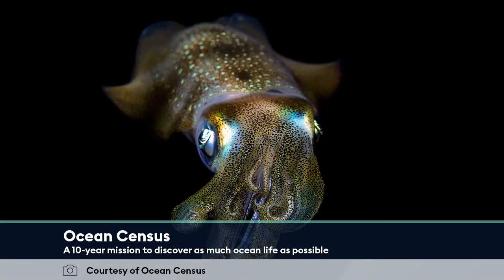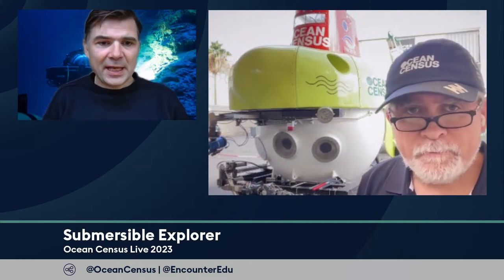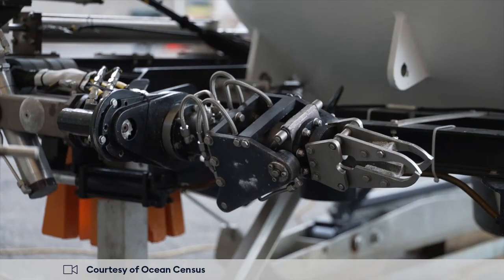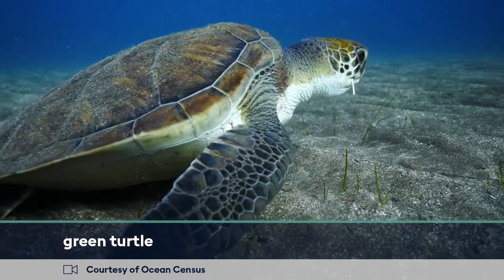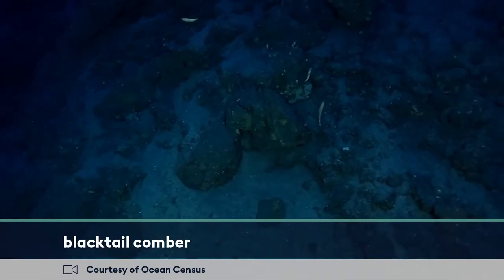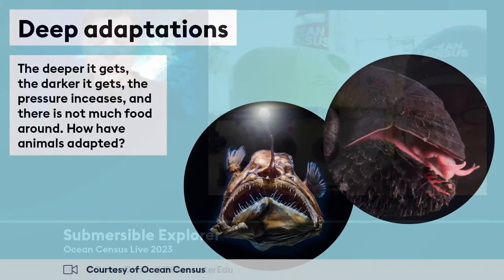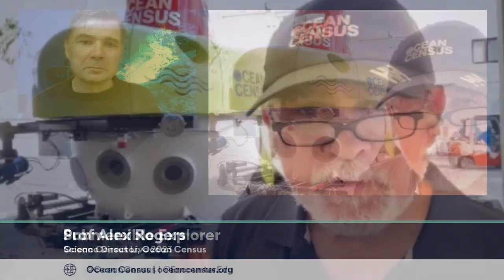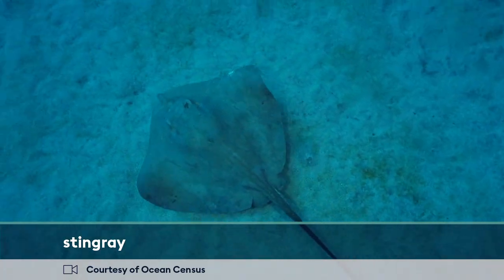Submersible explorer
Come on a submersible dive with the Ocean Census team as they discover new life off the coast of Tenerife.

In this live lesson, Prof Alex Rogers will guide classes through how a submersible works, and then how scientists on Ocean Census are using submersibles to discover new species. We will then go on a dive off the coast of Tenerife and see what we can find, before looking at two specimens in a little more detail to see how they are adapted to life in the deep.

What do you think we will find down there?